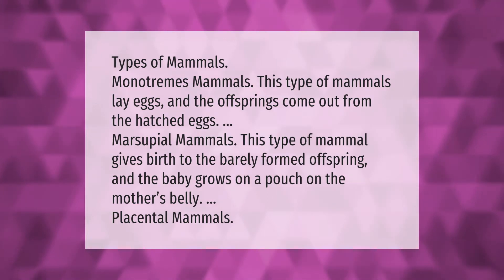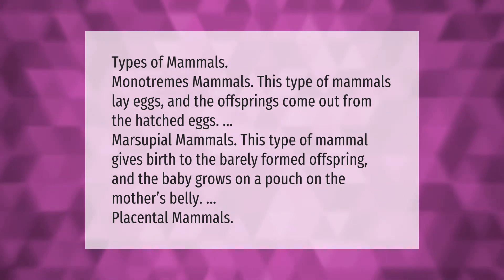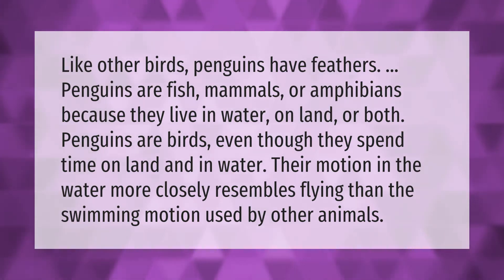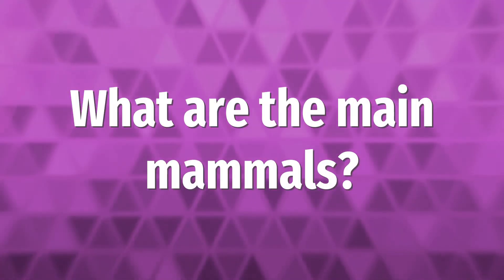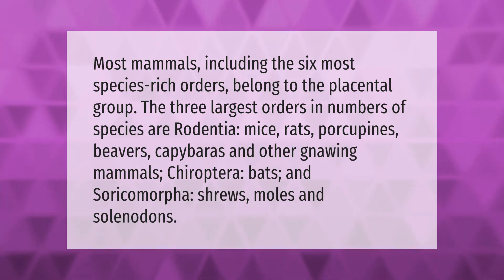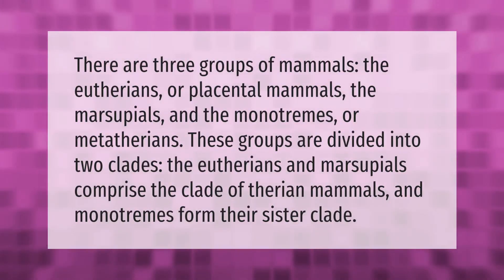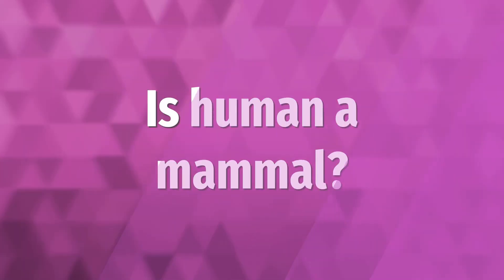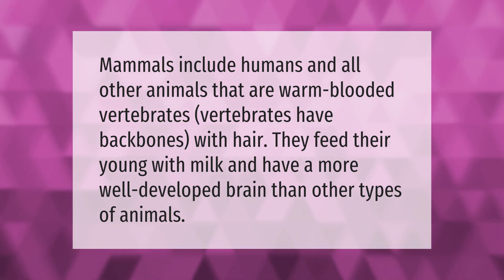What are the 5 types of mammals?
00:00 - What are the 5 types of mammals?
00:39 - Is a penguin a mammal?
01:11 - What are the main mammals?
01:46 - What are the 2 types of mammals?
02:16 - Is human a mammal?

Laura S. Harris (2021, January 18.) What are the 5 types of mammals?
    AskAbout.video/articles/What-are-the-5-types-of-mammals-209310